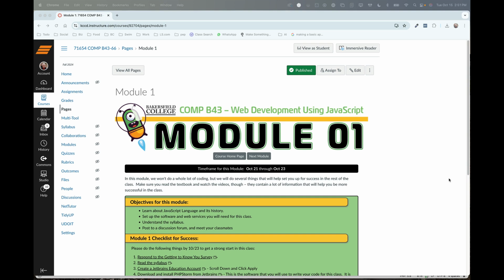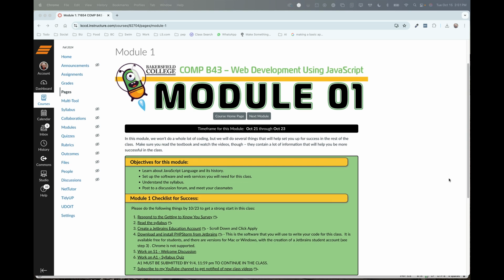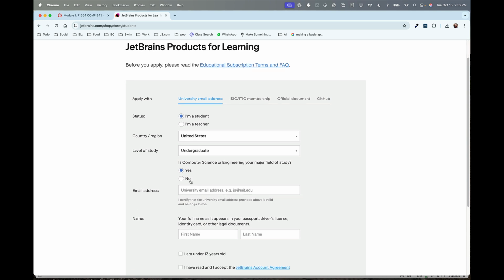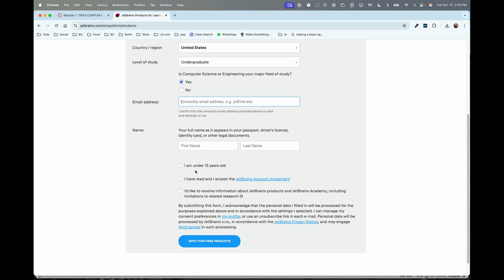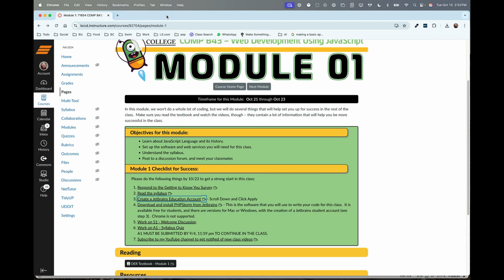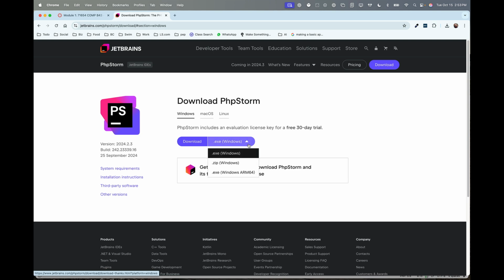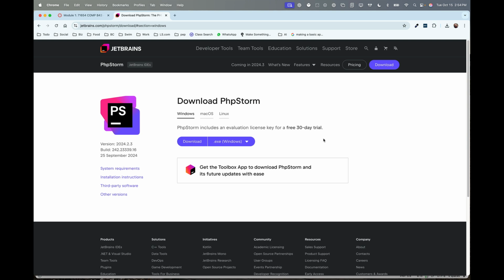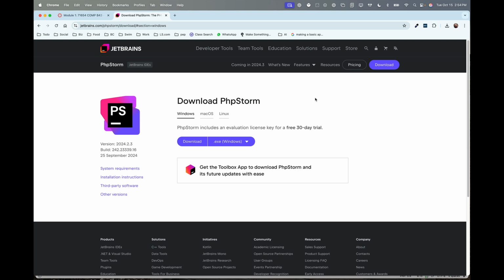JavaScript (Fall 2024) Module 1-2: Installing PHPStorm With a Student License